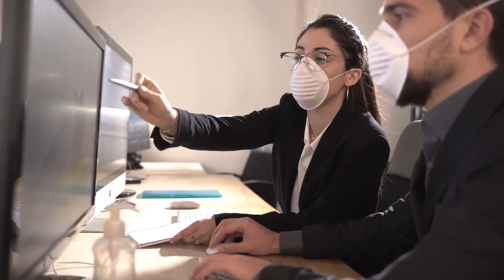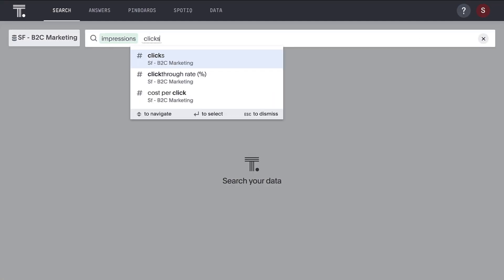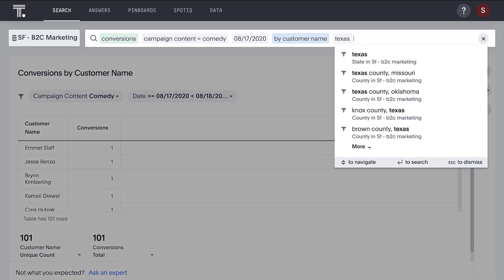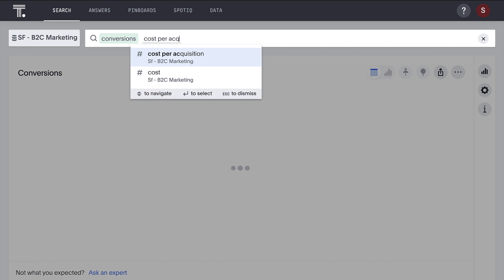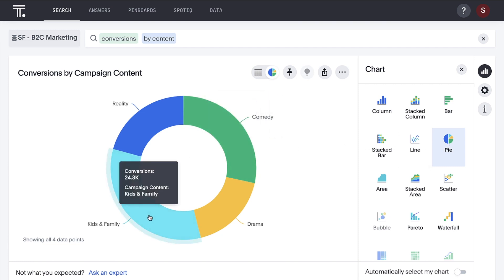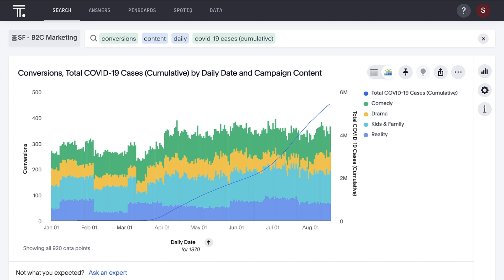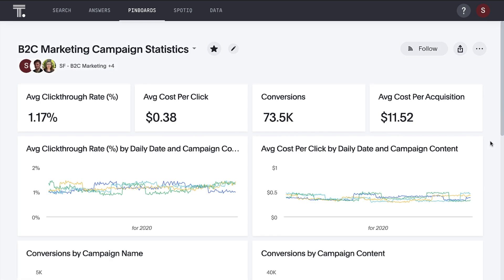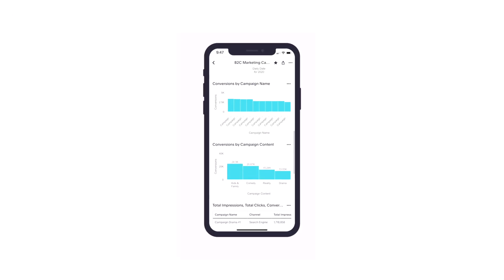ThoughtSpot for B2C Marketing Analytics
B2C marketers have access to more data about their customers than ever before. And they need to make every dollar in their marketing spend count. With search & AI-driven analytics from ThoughtSpot, and easy connectivity to cloud data warehouses such as Snowflake, marketers get the insights they need to optimize campaigns and acquire more customers at the lowest possible price.